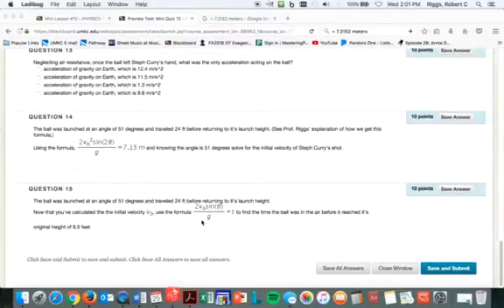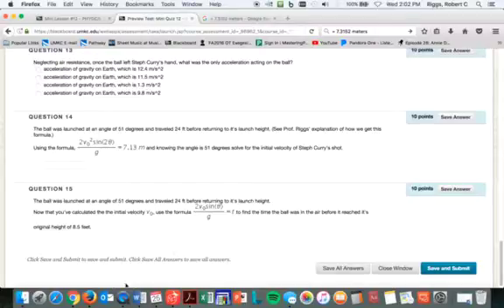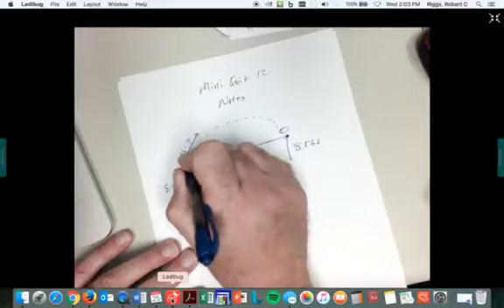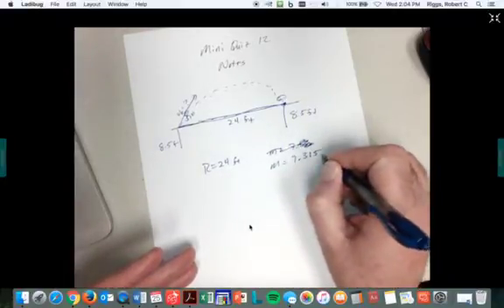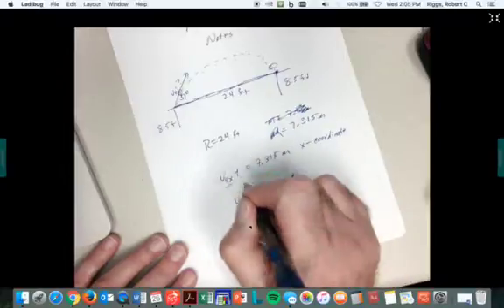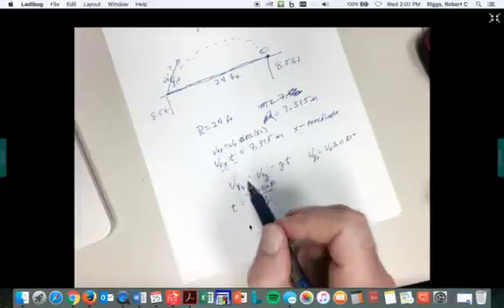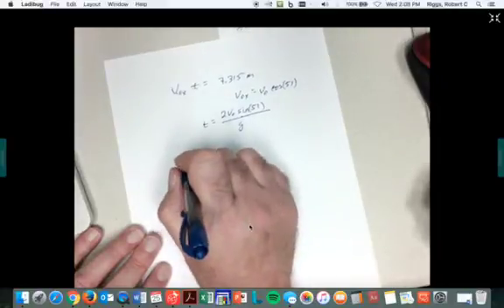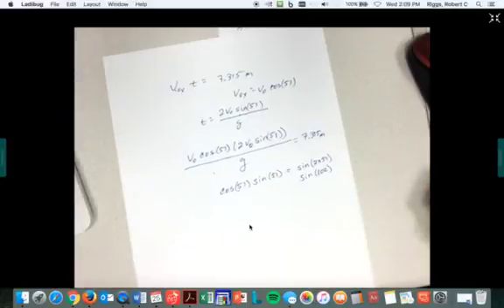Mini Lesson 12 Track 3